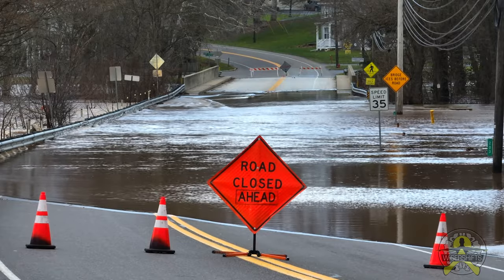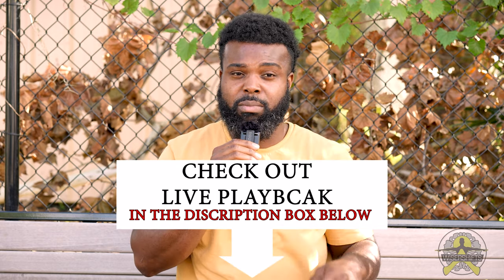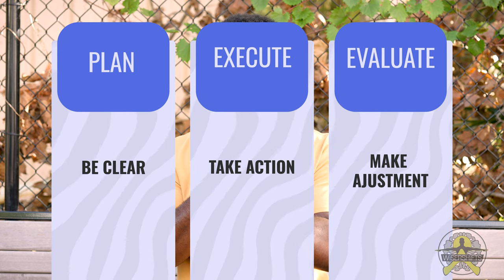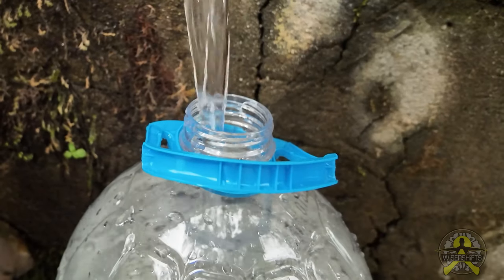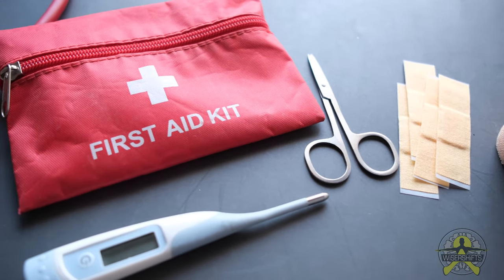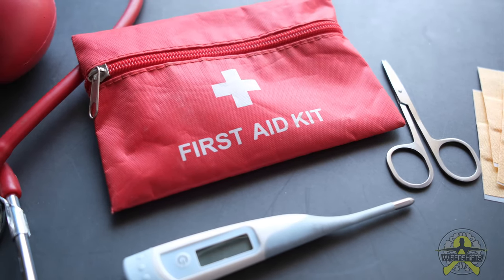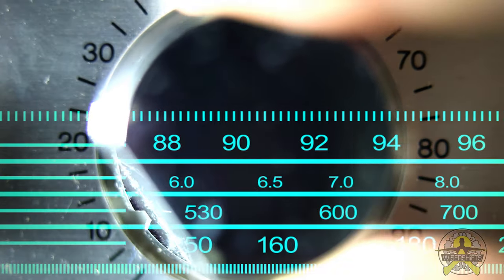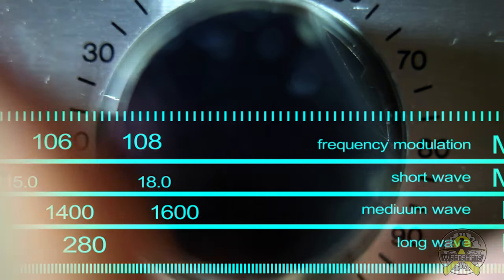PREPARATION FOR NATURAL DISASTER